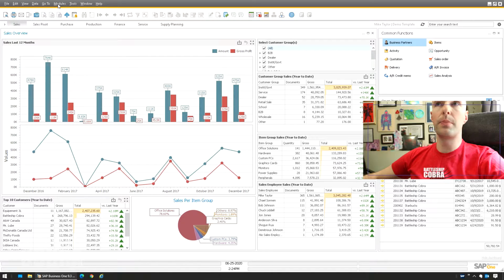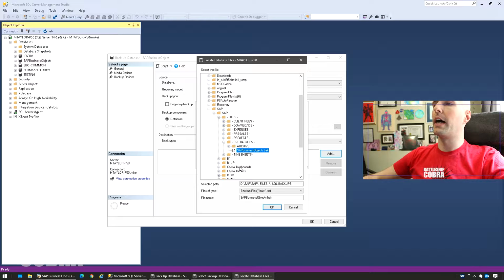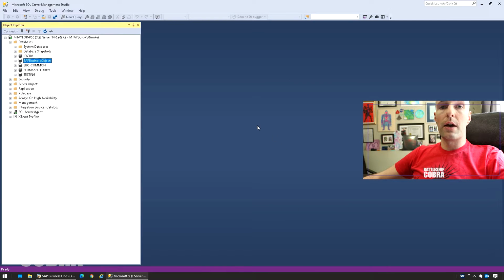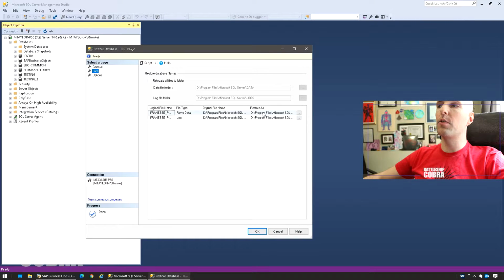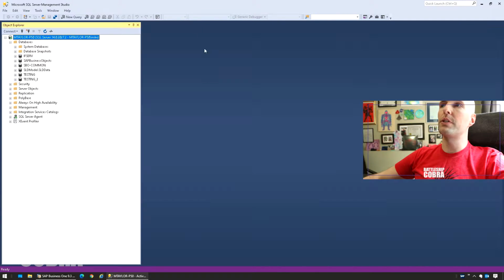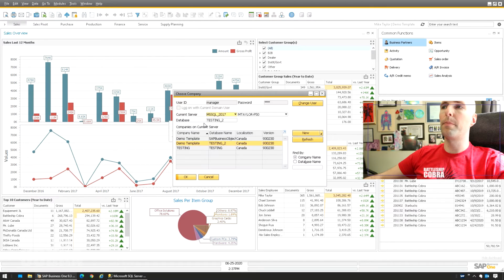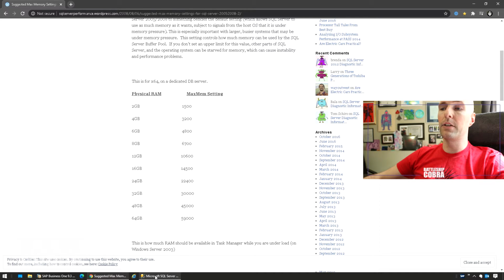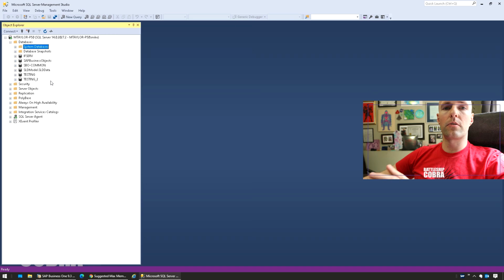SQL Backup & Restore Test Databases - SAP Business One: Tips & Tricks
🎦 Video Description
I have a full course on working from home tips.  This video is a reflection on that course and adds more tips and tricks I've learned.

📚 Chapters
00:00 - Introduction
00:26 - SQL Backups
04:27 - Test Database Restore
09:26 - Setup for Test Databases
12:11 - Bonus Performance Tips
14:53 - Outro